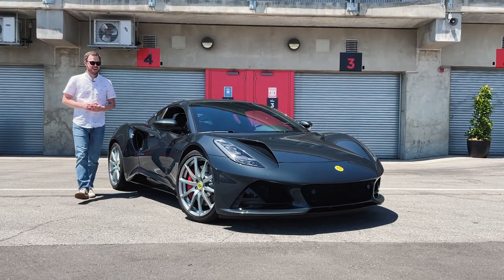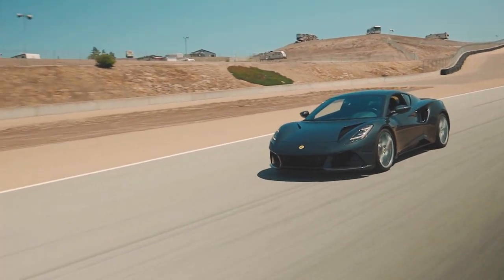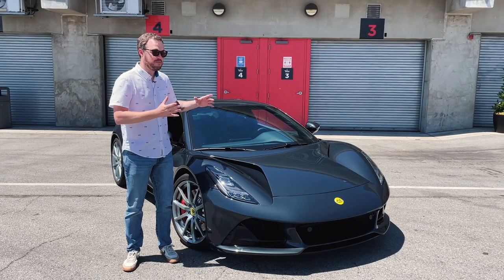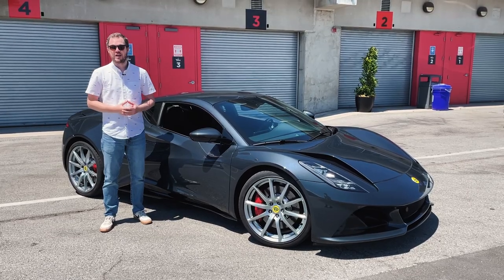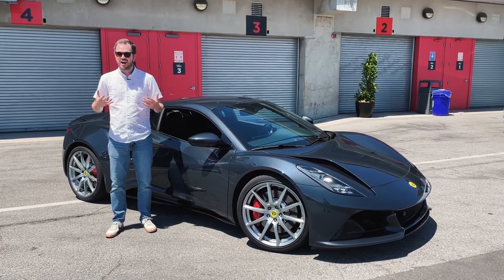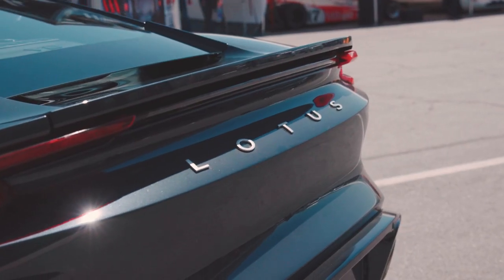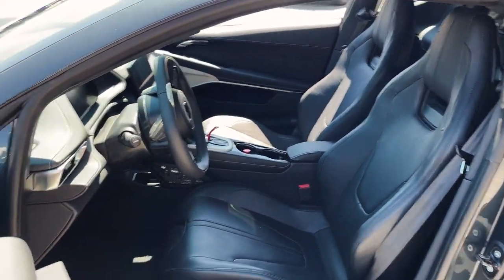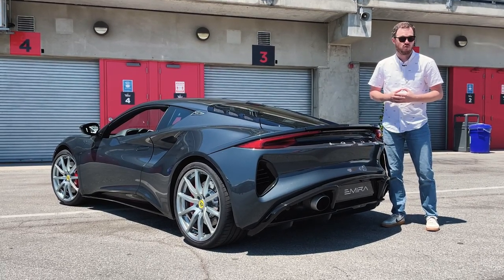2022 Lotus Emira: First Look (Up-Close Details)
The 2022 Lotus Emira made its official US debut on the infamous WeatherTech Raceway Laguna Seca, doing a hot lap with Formula 1 World Champion Jenson Button behind the wheel.  We had a chance to take a look at the brand's new flagship coupe and came away impressed and looking forward to getting behind the wheel!